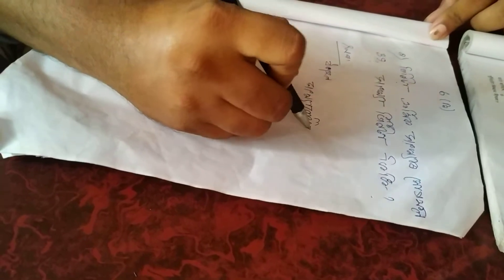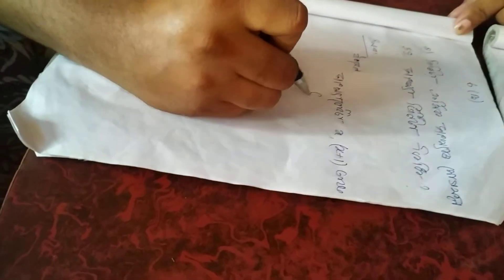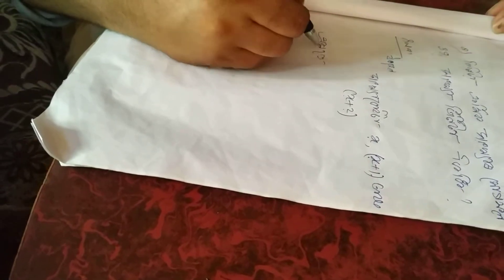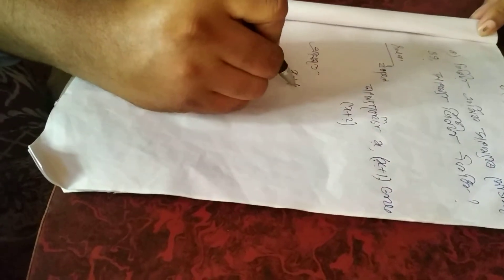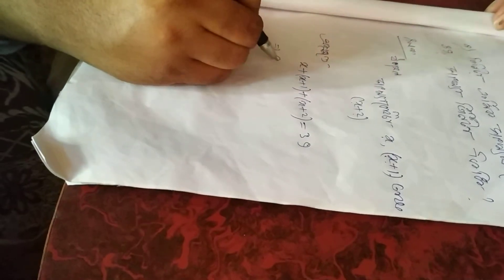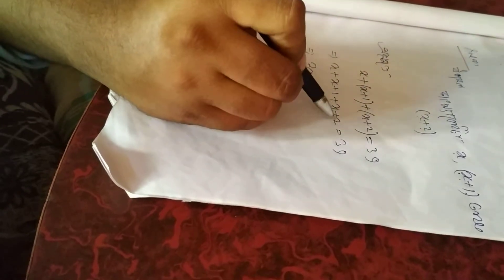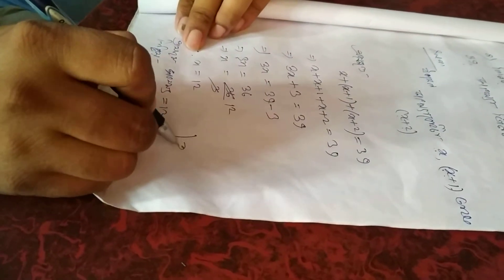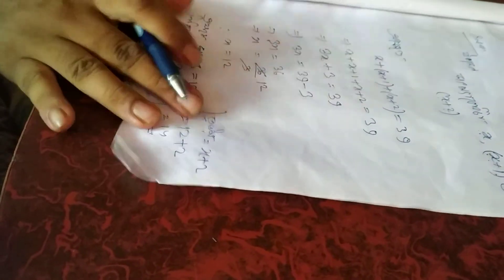Jatiya vidyalaya maths class 8 chapter 6 B question 2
Maths solution